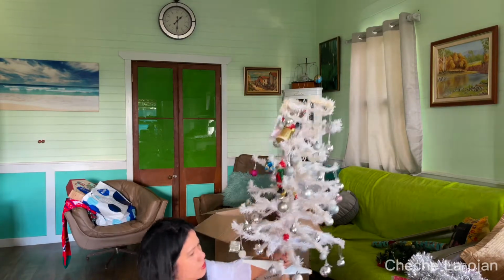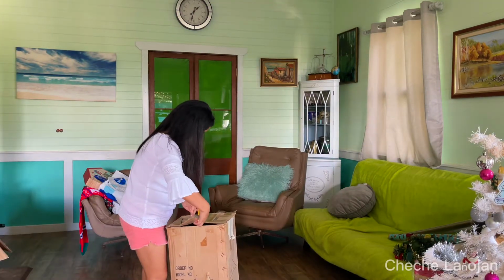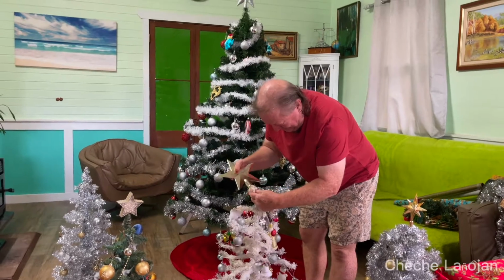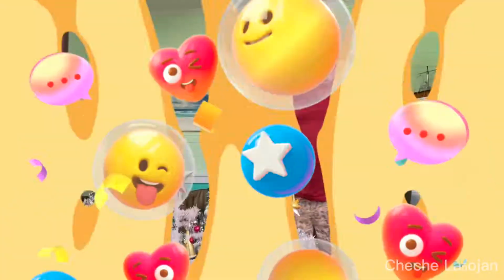Putting up Christmas trees the quick way/Cheche Lañojan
I hope this will give you enough motivation to put up your Christmas trees now.  Mine is just quick. You’ll find out why in this vlog.